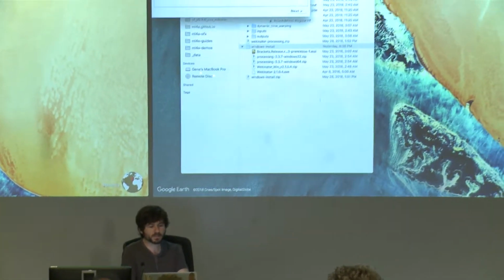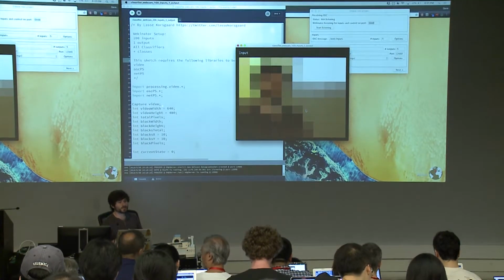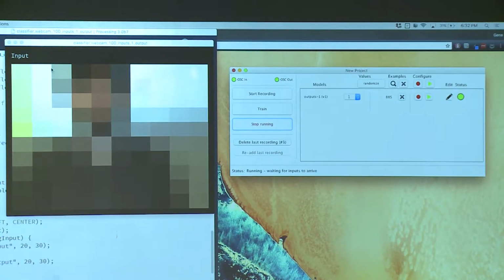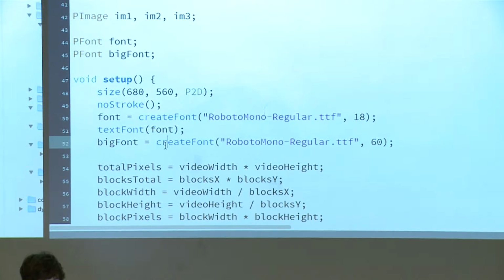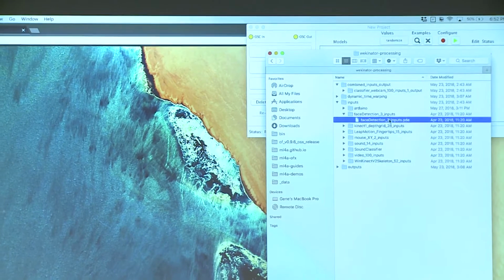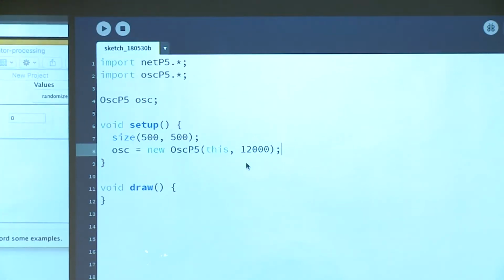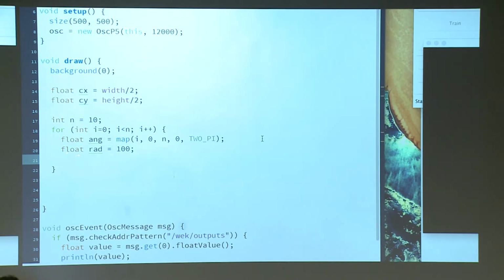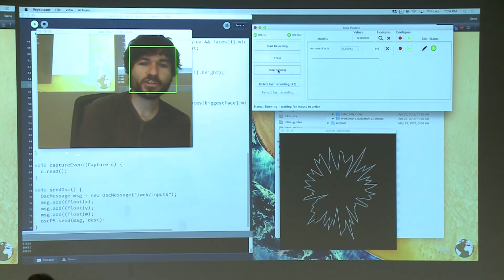Session 05/10 - Wekinator and real-time ML for games, music, and art (part 1) - SCM, CityU HK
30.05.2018 "Wekinator and real-time ML for games, music, and art (part 1)", The Machine Learning for Creative Media workshop by School of Creative Media, City University of Hong Kong, Instructor Gene Kogan

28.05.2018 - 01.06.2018